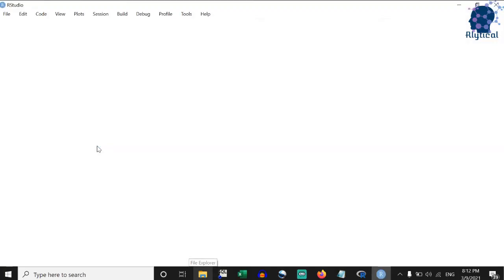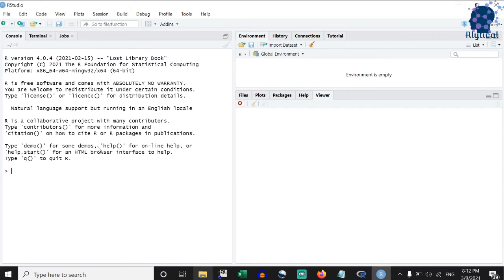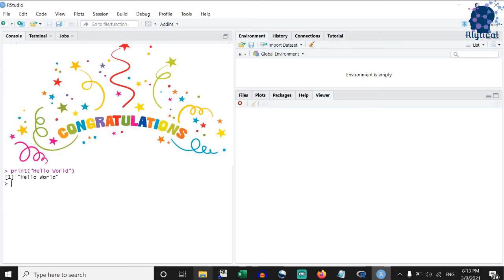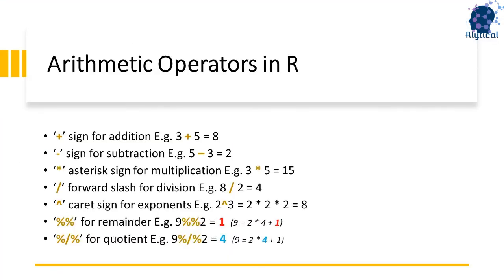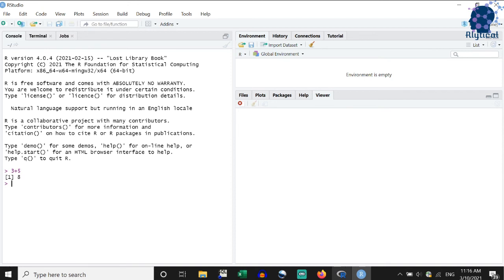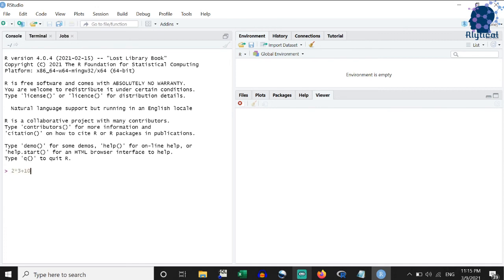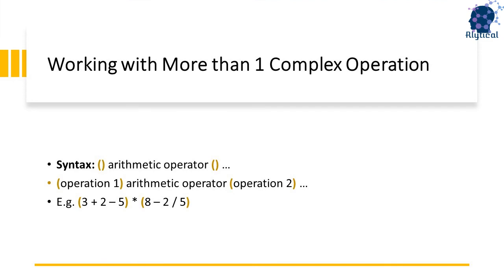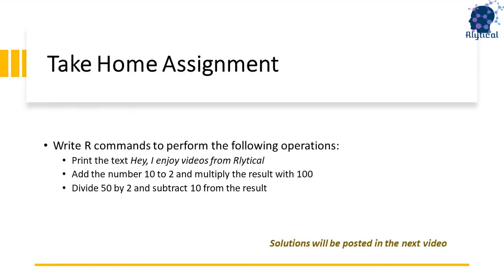Write Your First R Code & Learn to Perform Basic Math. Operations | No Coding Prerequisite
The following topics are discussed in this video:
1. Quick recap of last video [ (00:11)
2. List of topics for this video (00:32)
3. What is R console? (01:07)
4. Writing your first code in R [Hello World!] (01:36)
5. Celebrating success (02:07)
6. Arithmetic operators in R (02:11)
7. Getting hands-on with arithmetic operators (02:43)
8. Getting hands-on with slightly complex mathematical operations (03:15)
9. Working with more than one complex operation (03:35)
10 Take home assignment (04:06)
- Share your thoughts and suggestions in the comments below
- Like this video if you learned something new from this video
- Highlight issues in the comments if you did not like this video
Good Luck & Happy Learning!